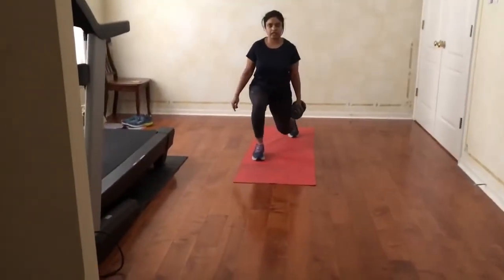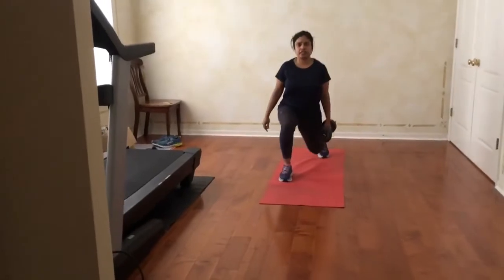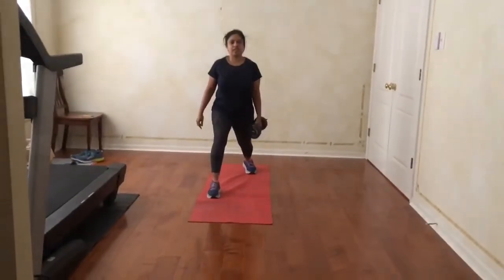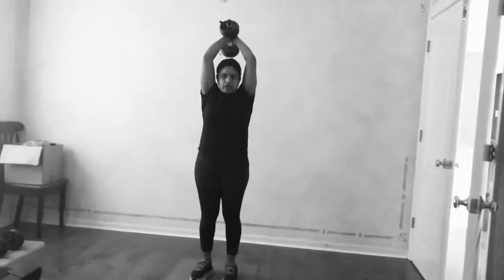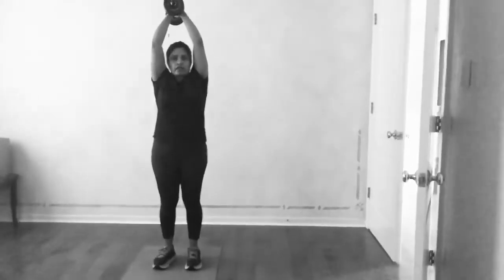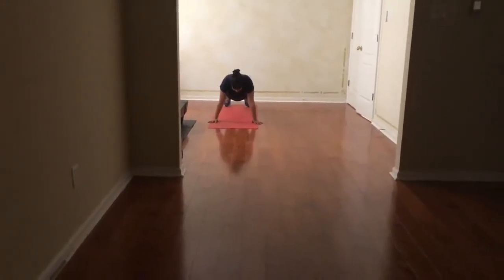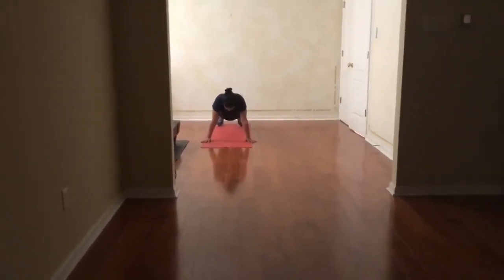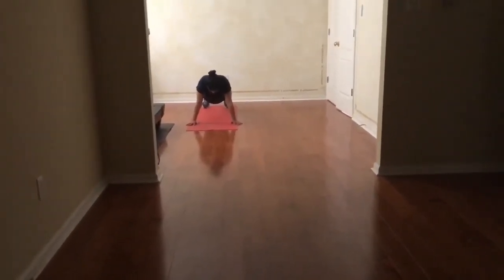Workout Friday 🏃‍♀️ 🏋️‍♀️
Thank you for your time, my friends. Pls try this & give me your feedbacks
Also, do follow me on the Instagram
Pranav M's Hurry Curries
Thank you for your time, my friends.
Stay positive, Stay safe, Stay healthy :)
Love you all XOXOXO